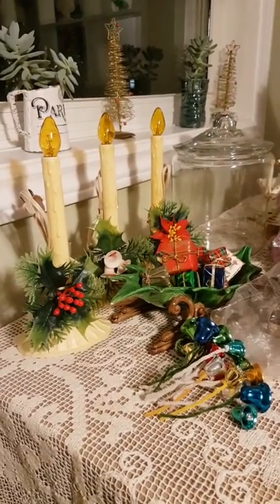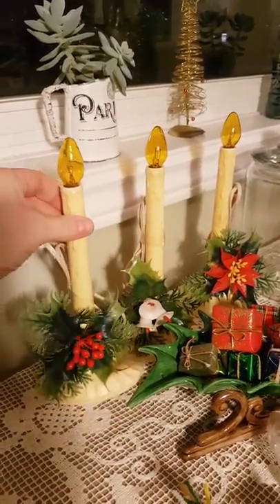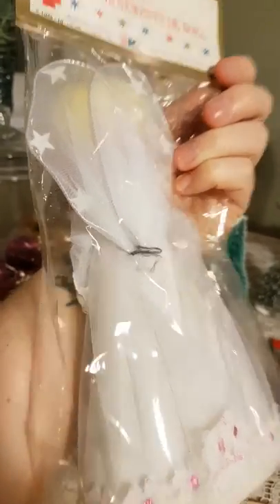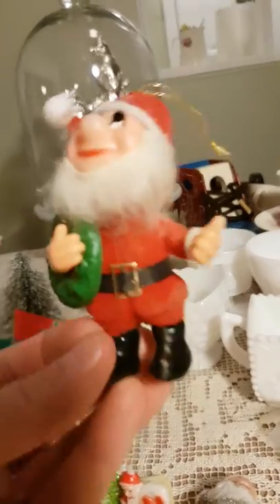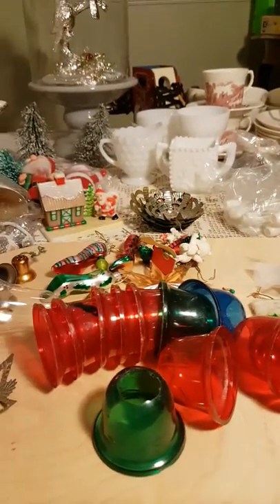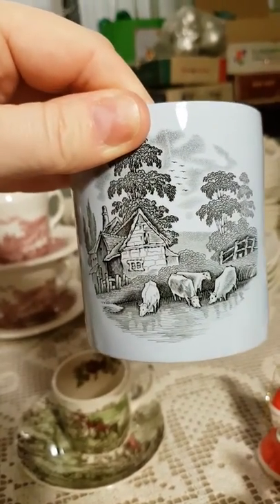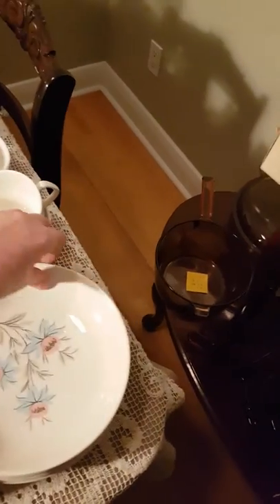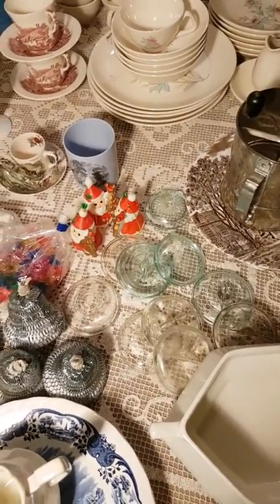Ep.3 Thrift Haul - Vintage Christmas, Ironstone, Milk Glass, and China